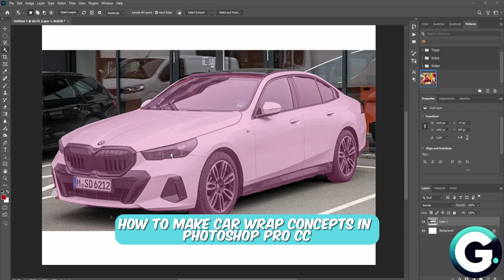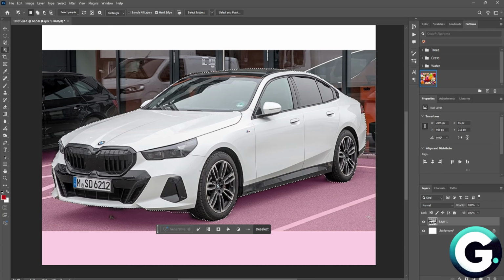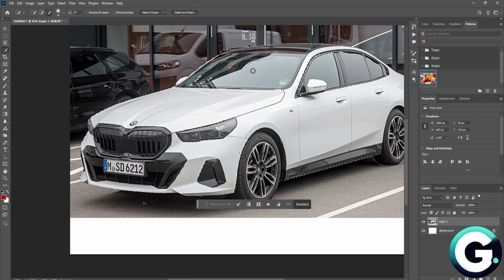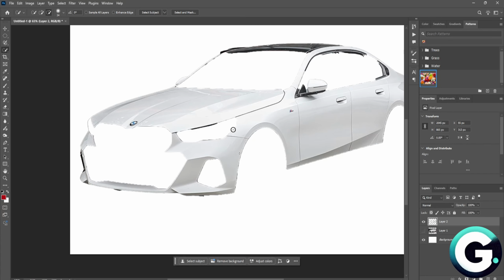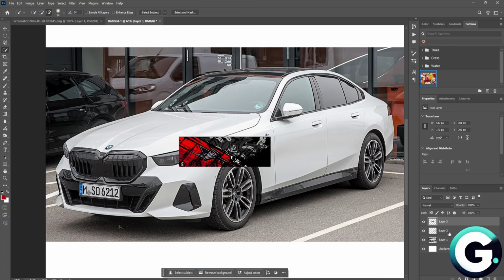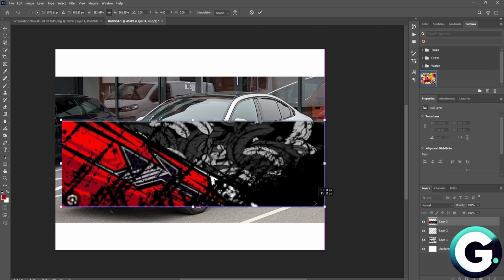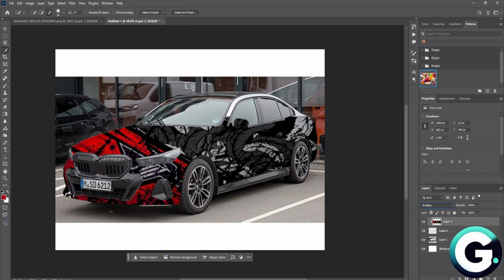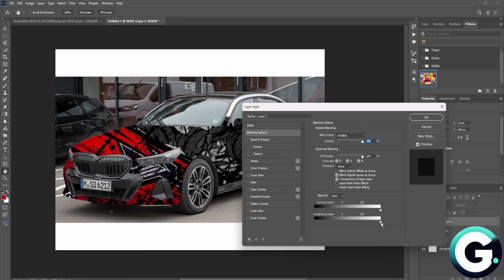How To MAKE Car Wrap Concepts In Photoshop (EASY) 2026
How To MAKE Car Wrap Concepts In Photoshop (EASY) 2026 shows how to design realistic car wraps using layers, textures, and mockups. Learn how to apply graphics, adjust perspective, and match lighting for professional results. This helps you create high-quality designs for clients or personal projects.